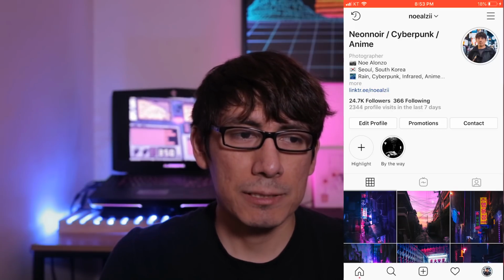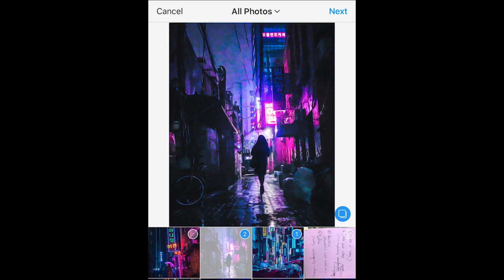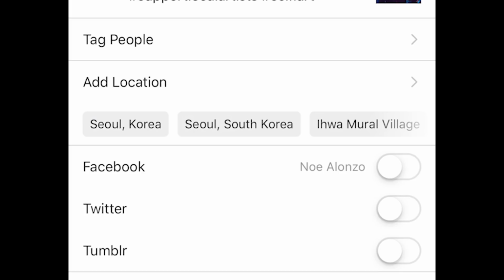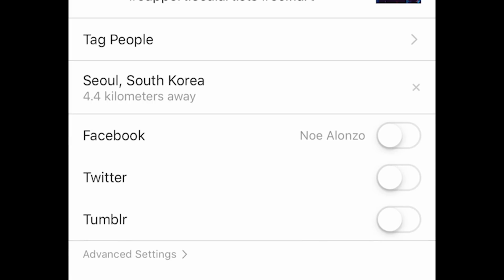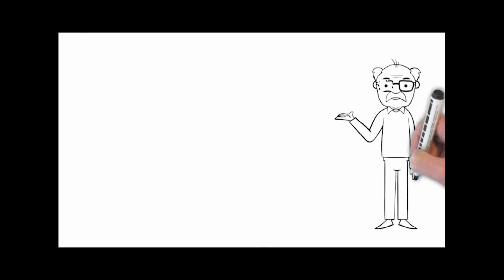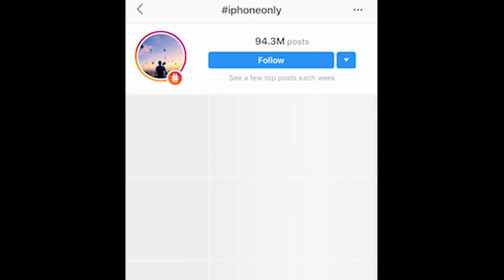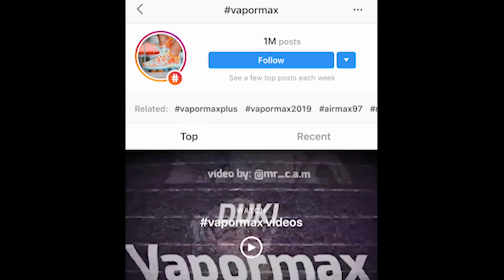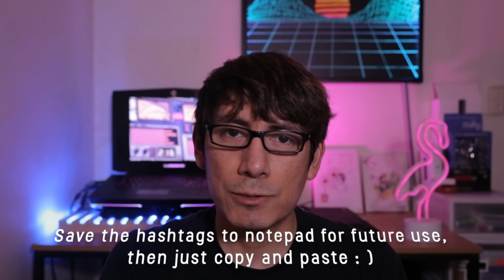How To Grow On Instagram As A Photographer - See Results Immediately!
Want to grow your Instagram presence as a photographer and start seeing real results immediately? This video is for you! Learn how to navigate the ever-changing Instagram algorithm and create a content strategy that drives engagement and grows your online reputation.

From developing a content calendar to leveraging the power of community and hashtag strategy, we'll dive into the nitty-gritty of what it takes to succeed on Instagram as a photographer. Whether you're just starting out or looking to take your digital presence to the next level, this video will give you actionable tips and insights to help you stand out in a crowded creative market. So, if you're ready to stop playing the guessing game and start seeing real growth on Instagram, watch until the end and get ready to take your photography business to new heights!

➡️ Please comment, like, or share to support me
In this instagram photography guide I will teach you how to get more instagram followers by boosting your instagram engagement and instagram likes by posting, using caption ideas correctly, using stories the smart way and using instagram hashtags correctly.

On thing I forgot to mention for instagram likes is to actually tag people before you post. Instagram is meant for social interaction and don't be afraid to tag people you follow or admire. It doesn't hurt and will boost your instagram engagement, and don't forget that the Instagram algorithm actually prefers engagement with others on the platform.

Instagram really isn't as hard as people think, you simply need to be smart about using the correct Instagram hashtags, posing at the right times by watching your Instagram insights and engaging with your audience by saying the right things and replying to comments. So I made this instagram guide for photographers to help beat the Instagram algorithm and get you more likes to appear on the Instagram explore page.

Photography videos about anime, cyberpunk, infrared and rain photography from Seoul, South Korea.
한국 서울에서 찍은 애니메이션, 사이버펑크, 인퍼레드, 비오는날 사진 촬영 비디오.

Learn photography though photo shoots and tutorials.
실사와 튜토리얼로 배우는 사진

All the content is free. No ads for e-books, presets, gear, or workshops.
모든 컨텐츠가 무료. 책장비, 작업장, 프리셋 광고 없음

I'm a street photographer in Seoul, South Korea.
서울 대한민국의 사진 작가입니다. 서울사진가.

My photography videos are mostly about street photography, cyberpunk photography, and night photography in Seoul, South Korea.
내 비디오는 한국에서의 사진과 나의 삶에 관한 것이다. 사진찍기좋은곳.